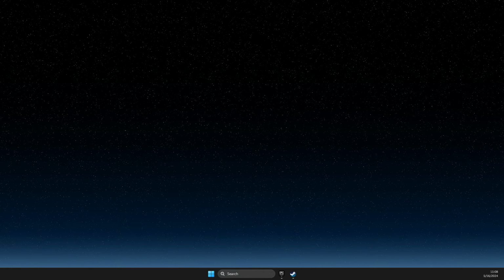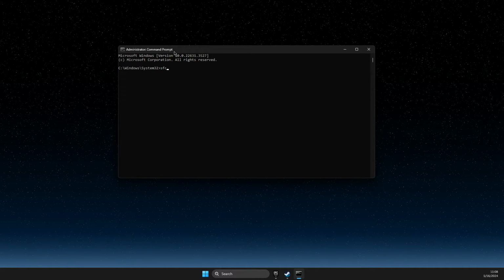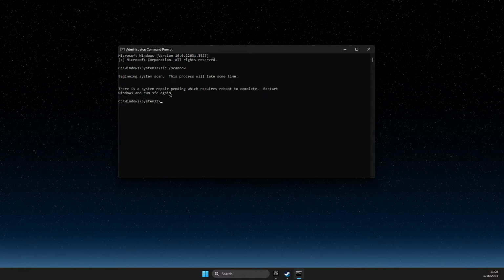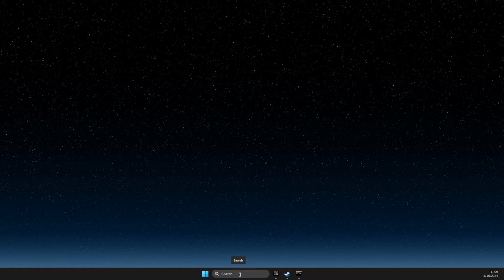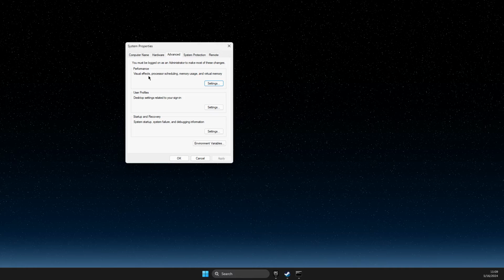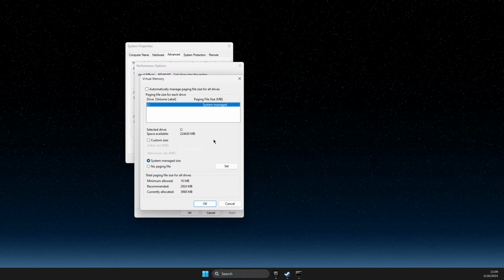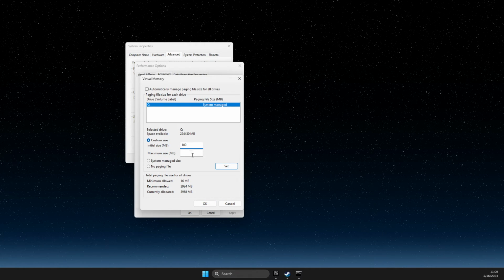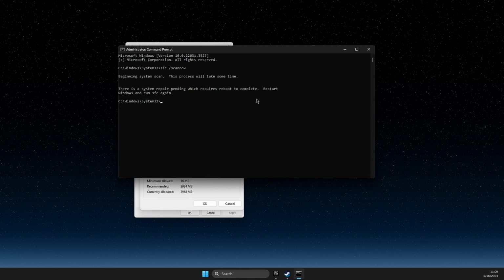How To Fix ISDone.dll An Error Occurred When Unpacking Unarc dll returned an error code 1 isdone dll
In this video I will show you How To Fix ISDone.dll An Error Occurred When Unpacking Unarc dll returned an error code 1 isdone dll It's really easy and it will take you less than a minute to do it!